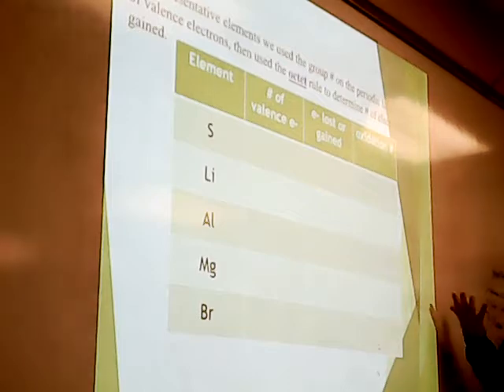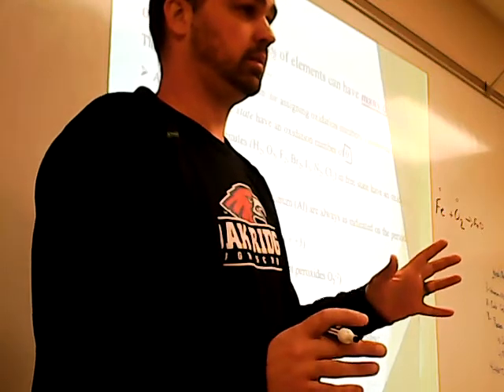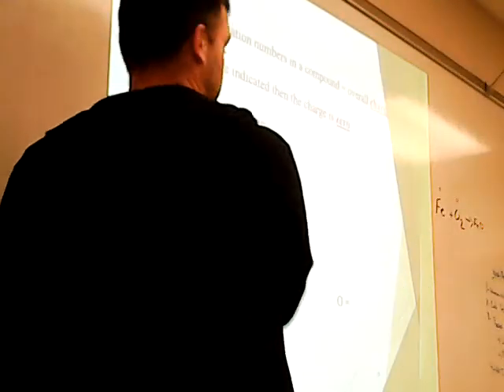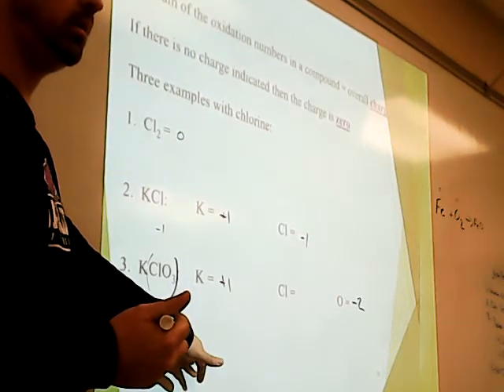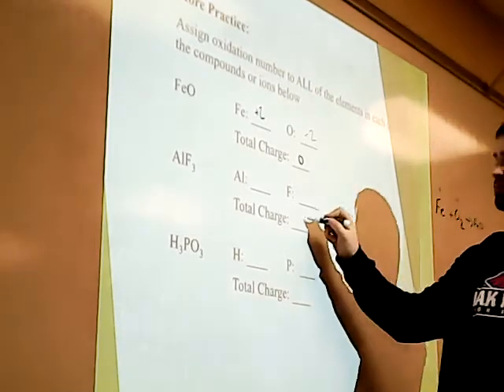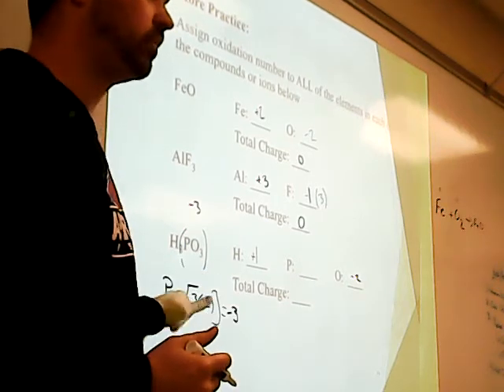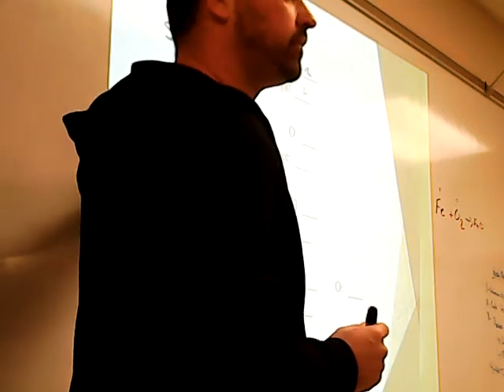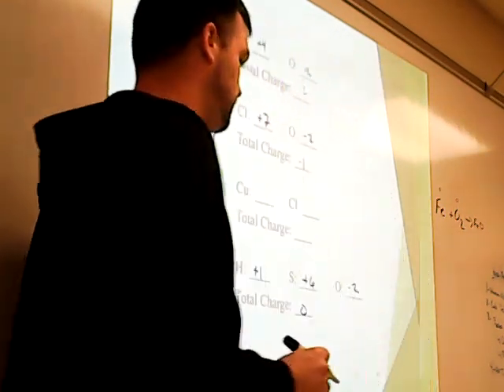Finding Oxidation Numbers